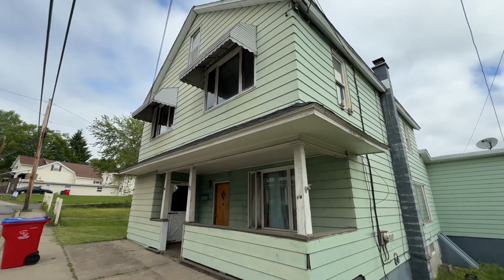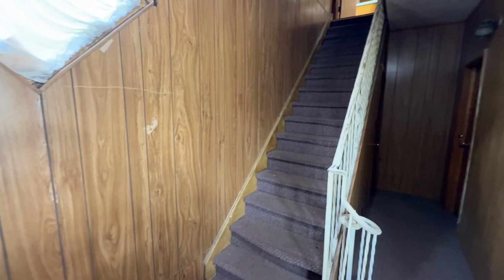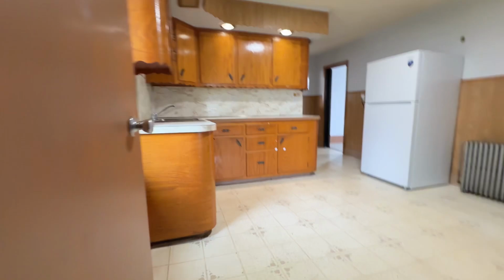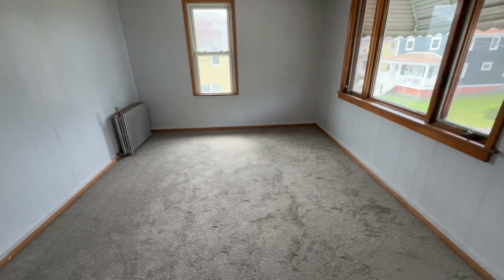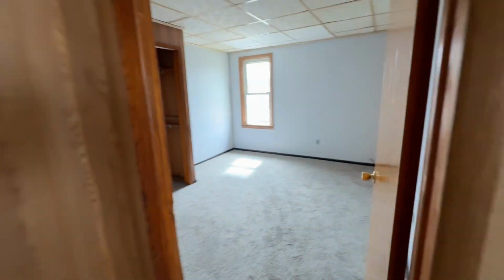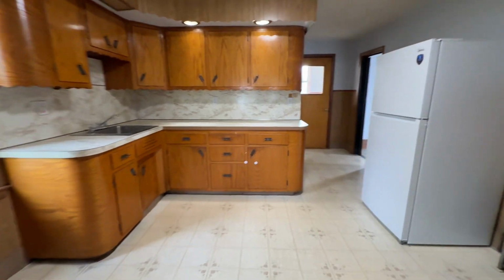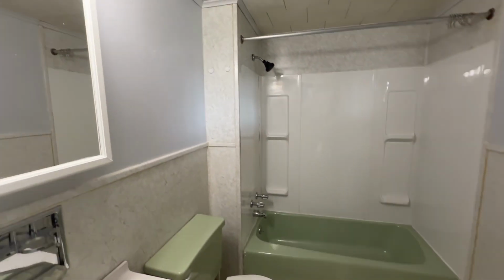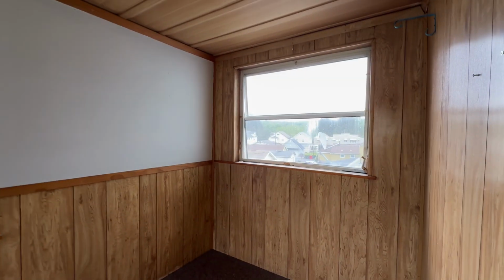92 Falbrook Carbondale 5/2025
Two bedroom one bath second floor apartment and Carbondale with Off Street parking and big vestibule to store coat and sneakers. Unit has a large kitchen, spacious rooms and a bonus sunroom.

Landlord pays
Trash and Maintenance

Tenant pays
gas heat.
Electric for stove and water heater
Water￼￼￼